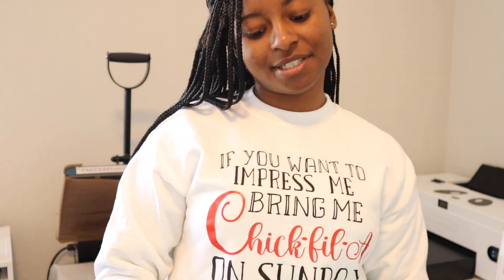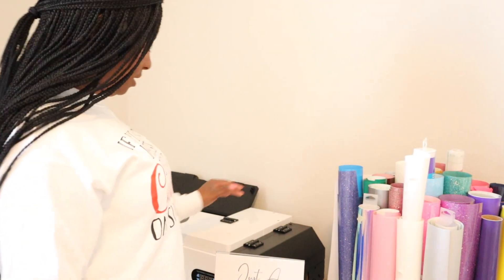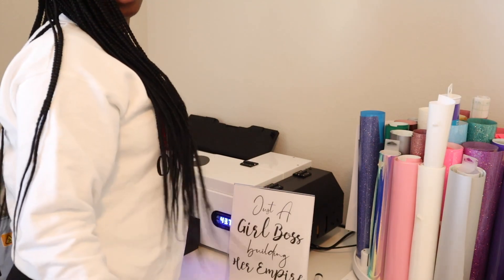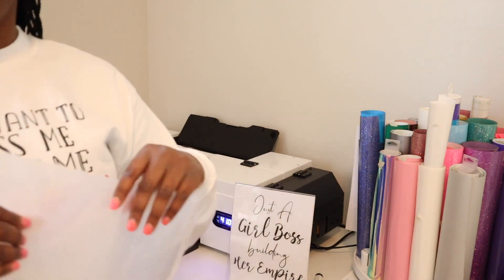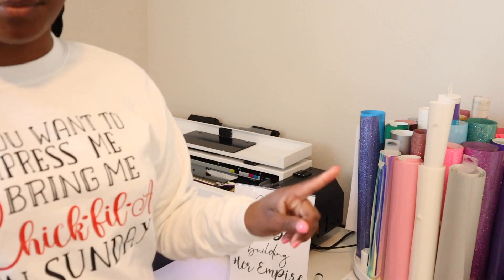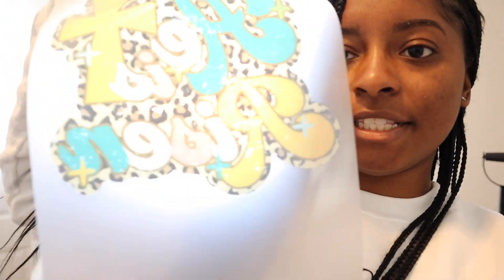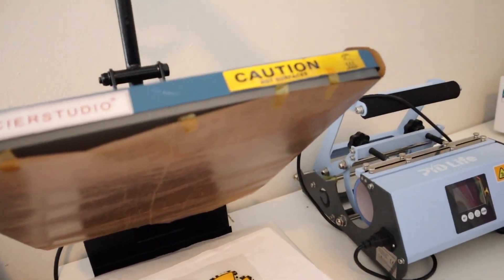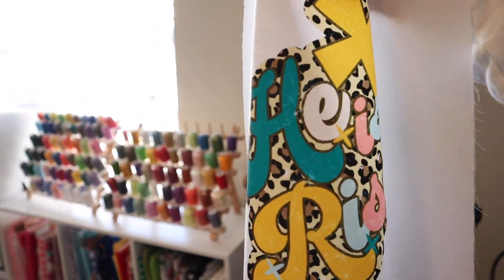How to Make DTF transfers| Trying Offnova DTF transfers